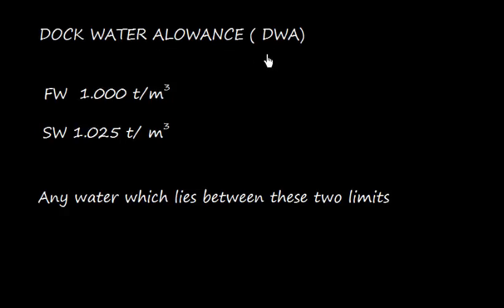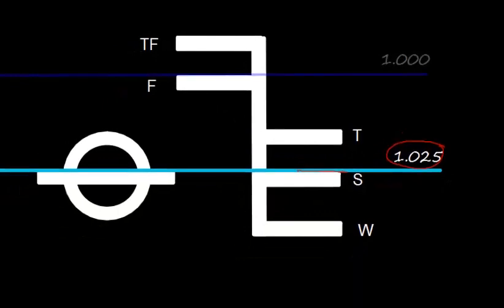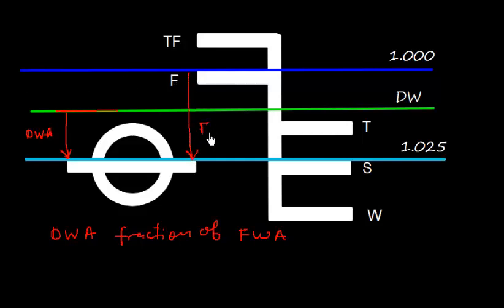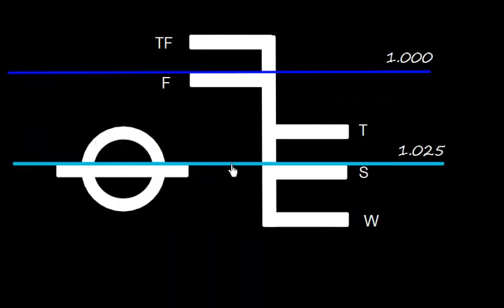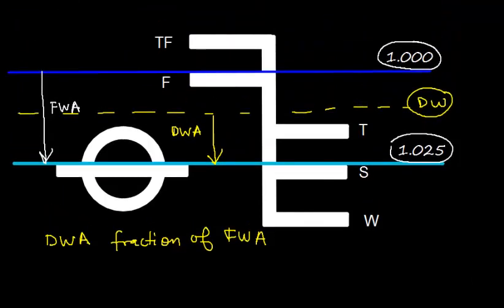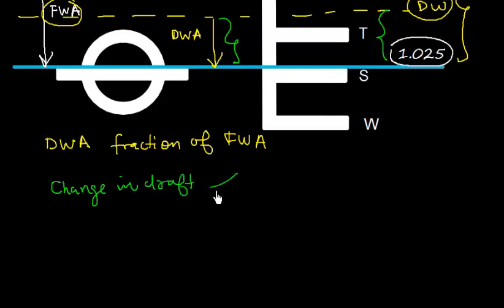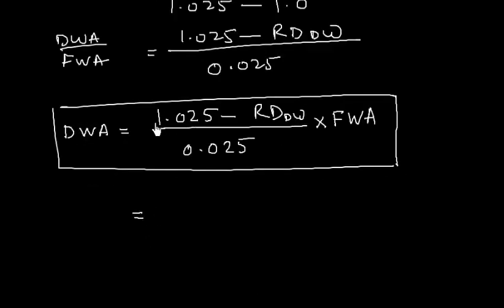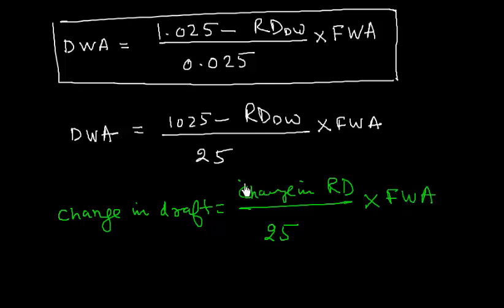Ship Stability_ Definition of Dock Water Allowance ( DWA )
Defines & explains the concepts of Dock Water Allowance
 Some guys get confuse with change of draft and density. Please find below explanation.
Here the change is referred to difference between the two values. Thus change in draft means difference between  the two values of drafts at different densities. Similarly change in density means the difference between  the two. The magnitude of change that is difference between two quantities i.e. draft and density varies directly i.e. larger the change in density , larger will   be the change in draft. However  whether this change (or rather magnitude ,to be more specific) will result in increase or decrease that will need to be figured it out by simple rule.  Going to larger (higher)  density, ship will rise ( higher) and lesser (lower) density ship will be sink ( lower). Trust this avoids any ambiguity which many guys start relating mass= volume x density  or  mass= Area x draft x density thus daft  is inversely proportional to density. This is correct for the relationship of draft and density. If we  take the difference of the drafts at two different densities,  the difference (  magnitude, to be more specific) will be directly proportional to each other.